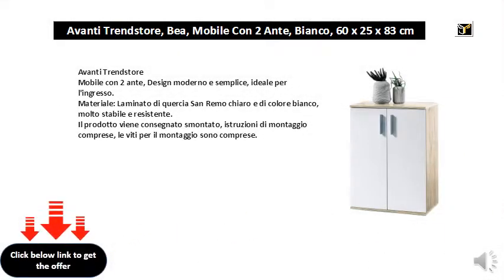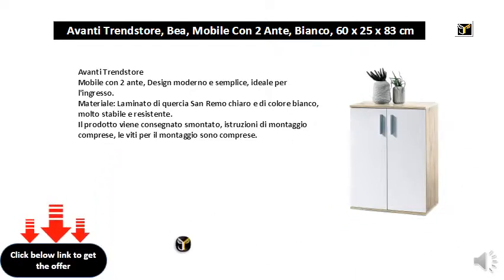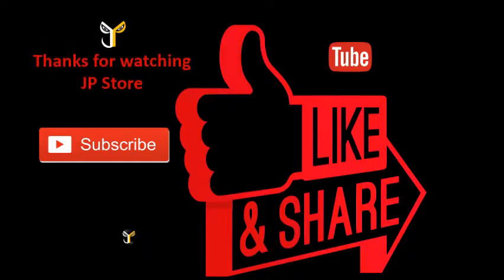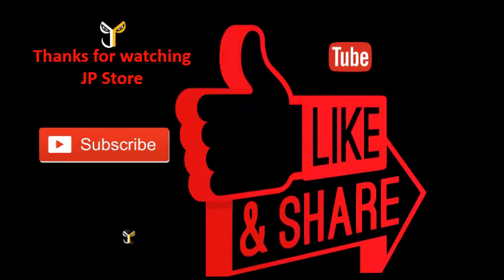Avanti Trendstore, Bea, Mobile Con 2 Ante, Bianco, 60 x 25 x 83 cm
Avanti trendstore
    Mobile con 2 ante, Design moderno e semplice, ideale per l'ingresso
    Materiale: Laminato di quercia San Remo chiaro e di colore bianco, molto stabile e resistente
    Il prodotto viene consegnato smontato, istruzioni di montaggio comprese, le viti per il montaggio sono comprese
    Misure: lap 60x83x35 cm